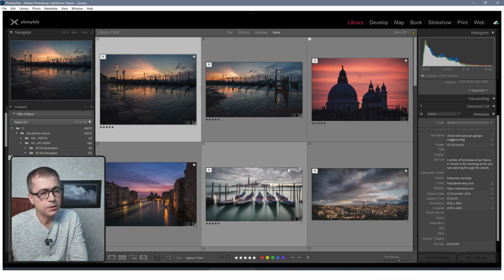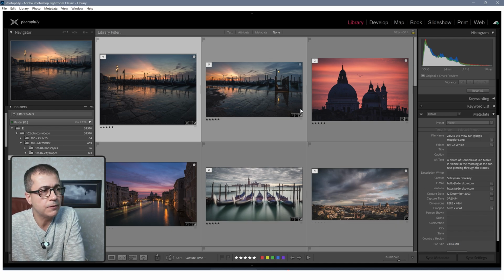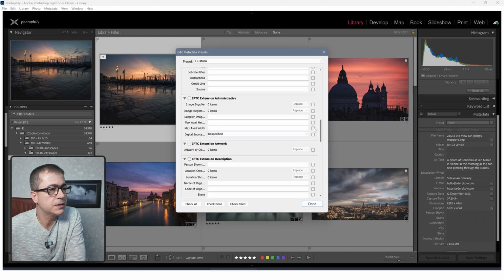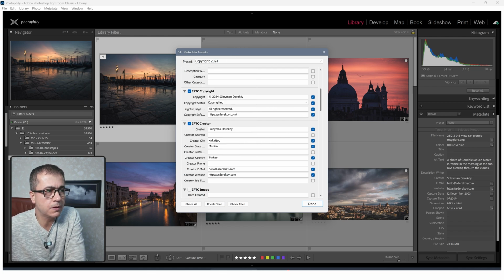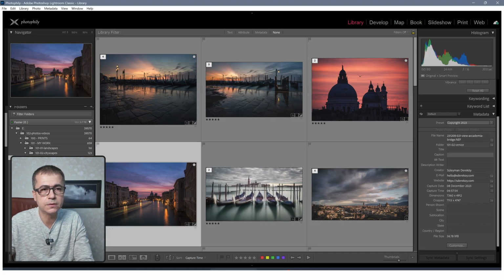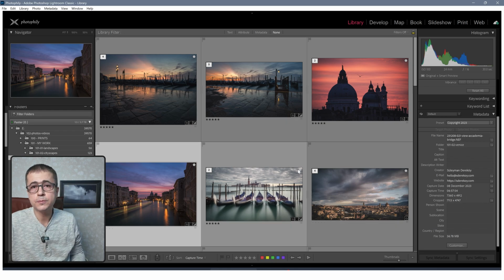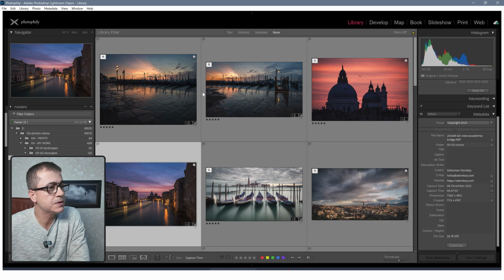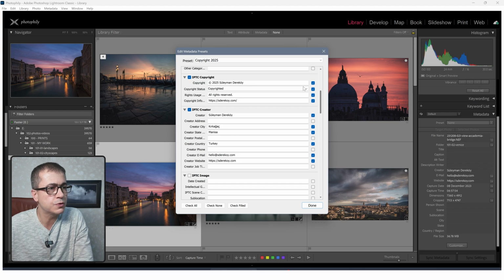Don't forget to update LIGHTROOM CATALOG metadata this year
Each year I update my metadata presets once and forget about it, until the following year.

Here is how you can use metadata presets to speed up your workflow, rather than applying them one-by-one.